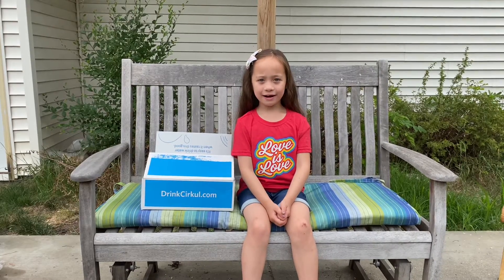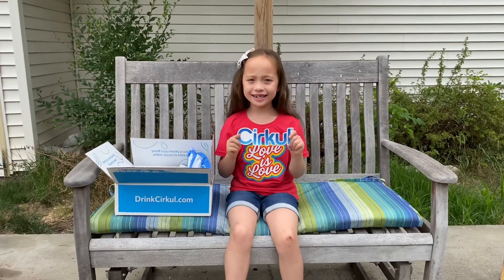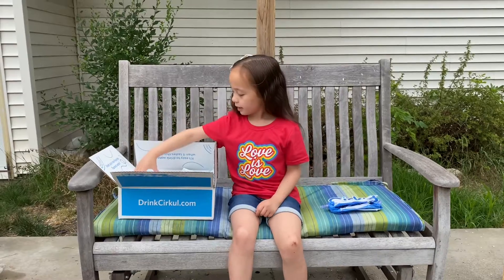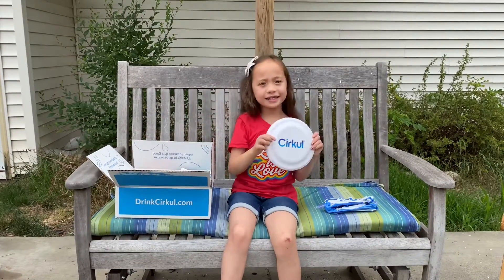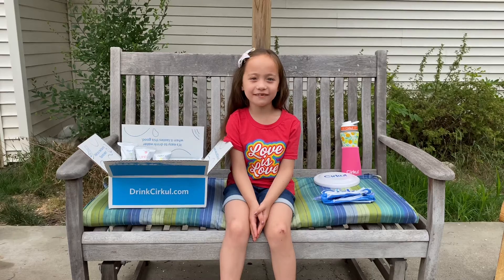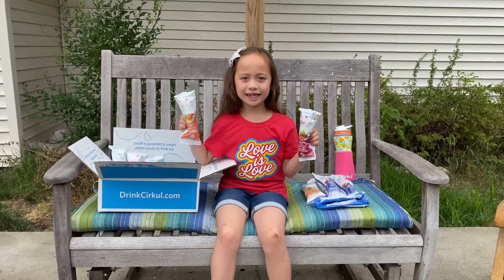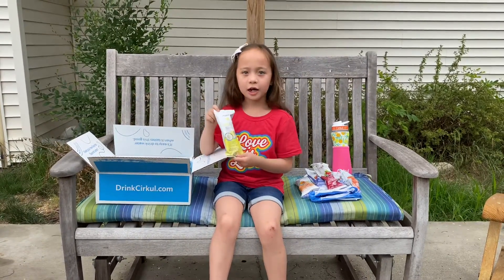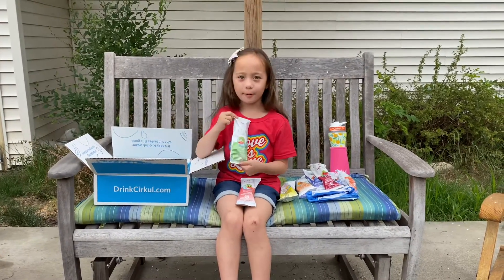MeiMei’s Monthly Cirkul Package: July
Mei-Ling was gifted a bunch of goodies in this month’s Cirkul package!

She received some Cirkul Swag: a sticker, two inflatable beach balls, and a frisbee!

She also received a new Cirkul water bottle! It’s super cute with oranges and lemons on it! Plus she received a Chill Sleeve, it slides onto a Cirkul water bottle to help keep it cool!

Mei-Ling was gifted a bunch of new Sips too! She received two Mixed Berry FitSips, and a Tangerine PureSip. There was also two TeaSips, one Raspberry flavor and one Peach. There was also three LifeSips: Coconut Pineapple, Watermelon, and Strawberry Kiwi.

Stay hydrated in this summer heat with flavored water from Cirkul!

Thanks so much Cirkul for the swag, water bottle, and new Sips!